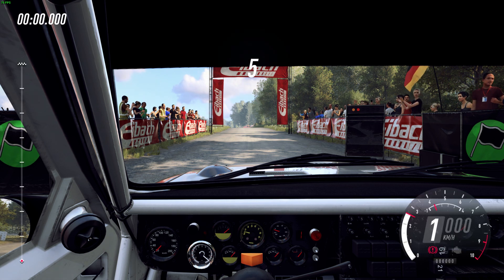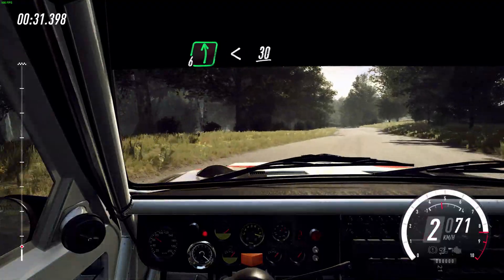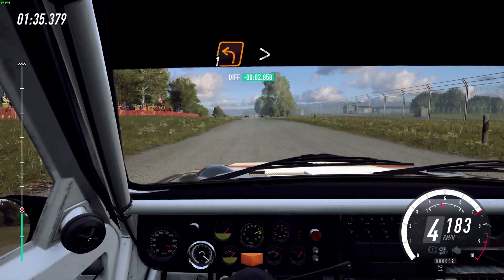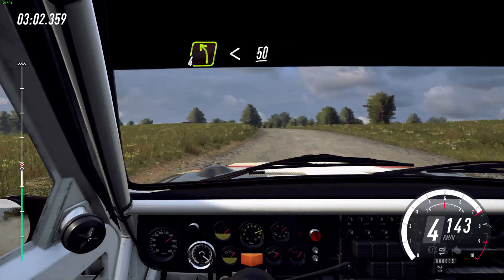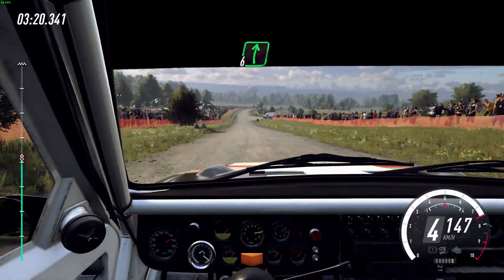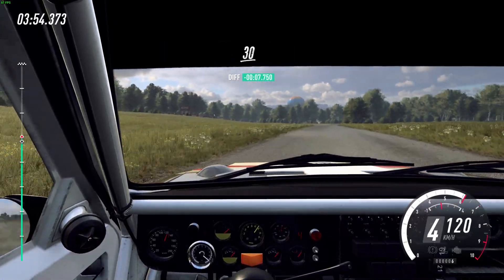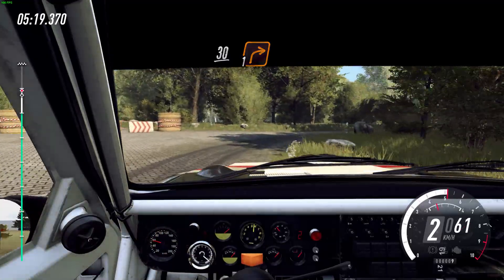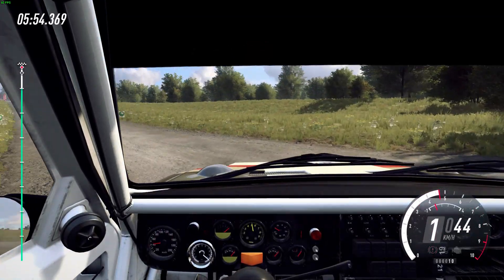DiRT Rally 2.0 onboard S1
Quatro S1 Onboard